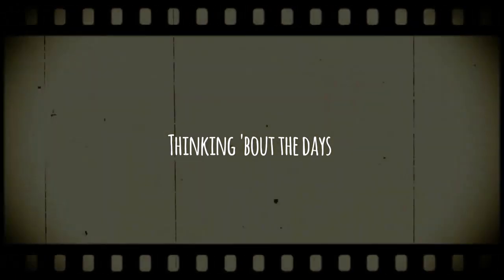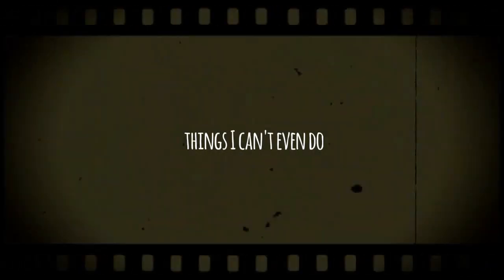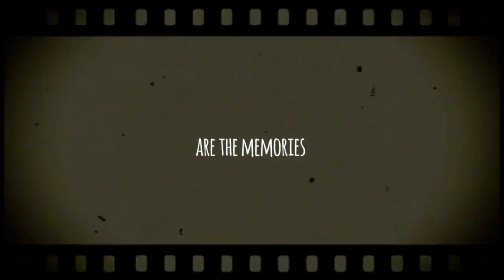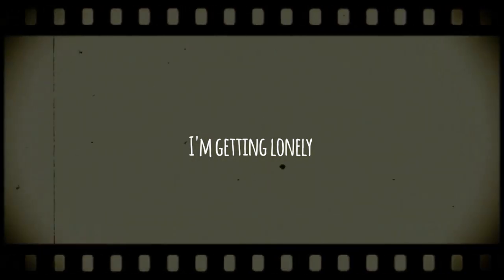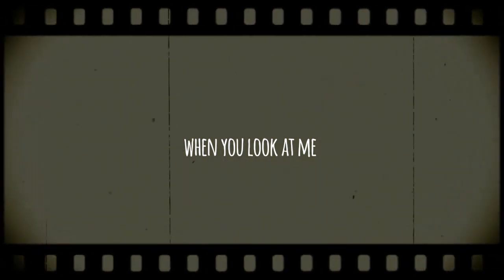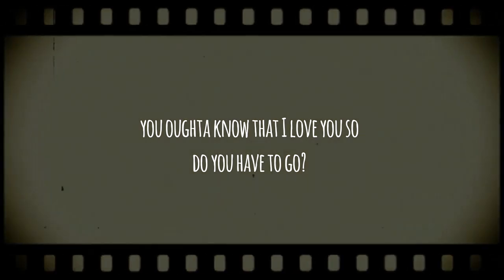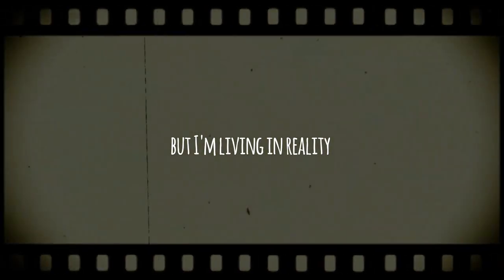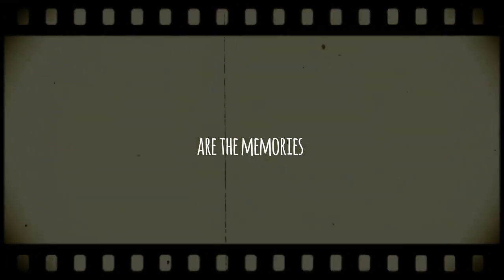Memories - Original Song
Original Composition

Written by: Eugene Padal
Arranged by: Jaybe Demeterio